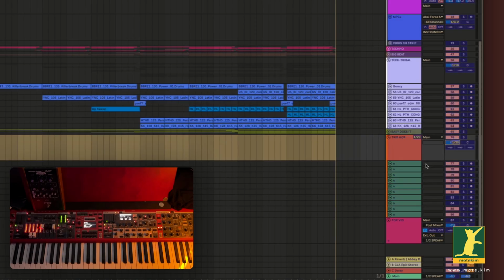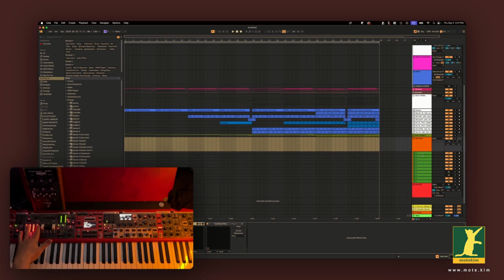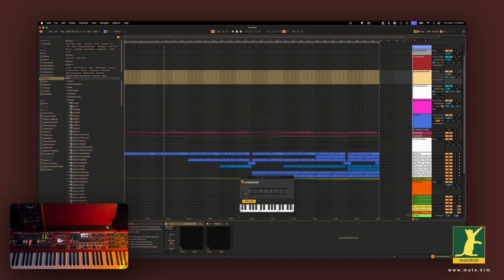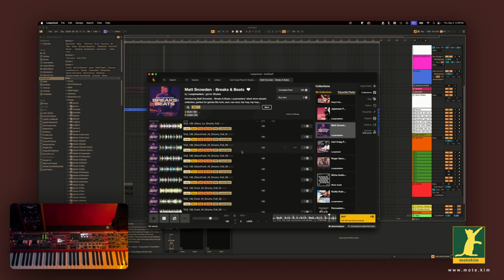How to DJ and Play Keys SANS a Mixer (Ableton + Nord Stage Setup)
Ever feel limited trying to DJ, play keys, and trigger samples all at once? Or frustrated lugging around multiple mixers and interfaces? In this video, I'll show you my streamlined setup that turns your 𝐍𝐨𝐫𝐝 𝐒𝐭𝐚𝐠𝐞 into a powerful 9-channel mixer using 𝐀𝐛𝐥𝐞𝐭𝐨𝐧 𝐋𝐢𝐯𝐞.

This method lets you mix records, play live keys, trigger samples, and control it all from ONE keyboard - no extra mixer needed.  And it's really fun to play this way.

The secret? Using your Nord's drawbars as mixer faders (yes, those organ drawbars become your DJ mixer!). This setup has completely changed how I perform live, and once you get it dialed in, you'll wonder why everyone isn't doing this.

In this video I'll show you how to:

1.  Build out 4 64bar percussion and sample track groups in Ableton
2.  MIDI Map the first drawbars of the NORD to the VOL on each track group  (Remember: DRAWBAR DOWN is VOL UP :) Takes a sec to get used to when you're in the mix lol)
3. Add a Filter (or EQs) - I use Waves OneKnob - to each of the track groups. 4. Map the cutoff to the 4 Nord Stage layer eff amp pots
5. Set up Virus TI for basslines with ARP HOLD to ON and ARP MODE to AS PLAYED - so you can rock em and move on while they keep playing

Next week I cut a vinyl record in realtime while playing the piano.

0:00 Introduction
1:25 Quick Start
3:26 Build Out Your Track
8:17 Ending